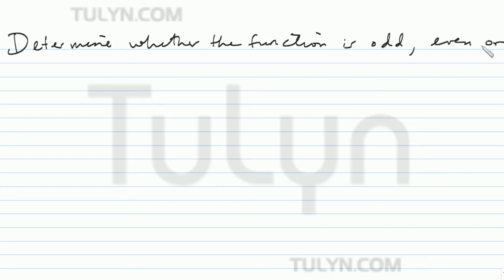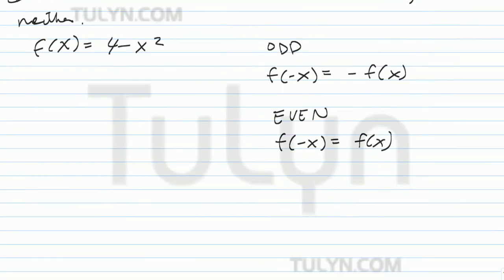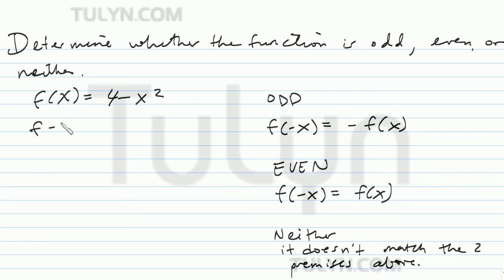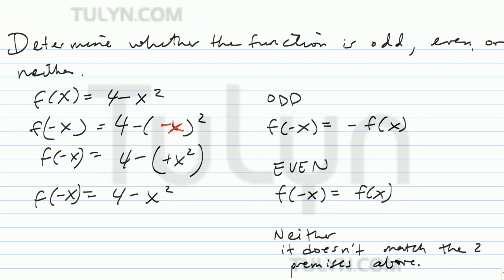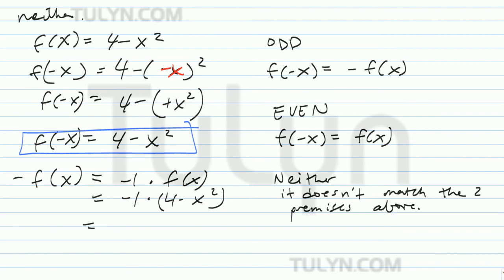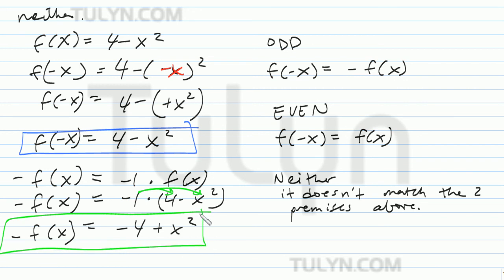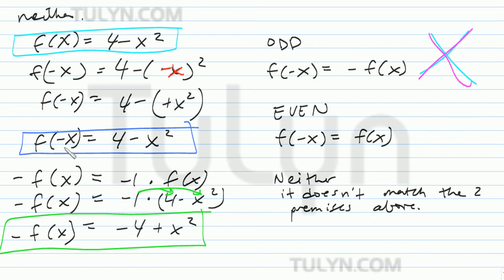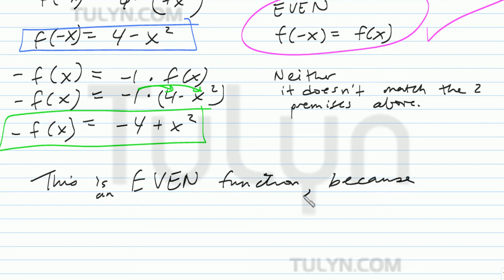determining if a function is odd even or neither